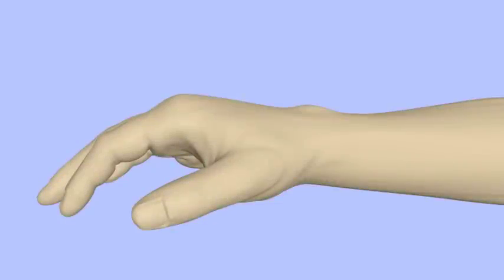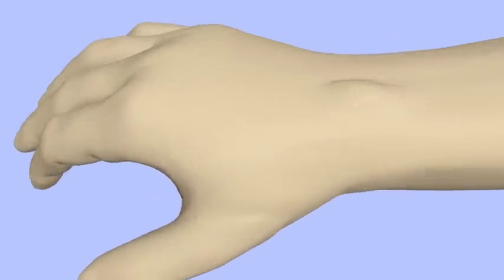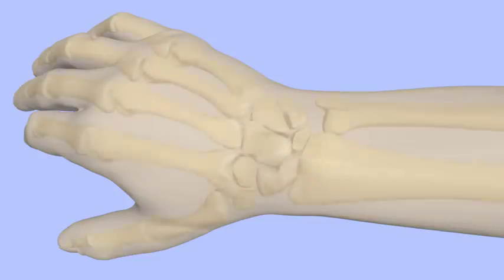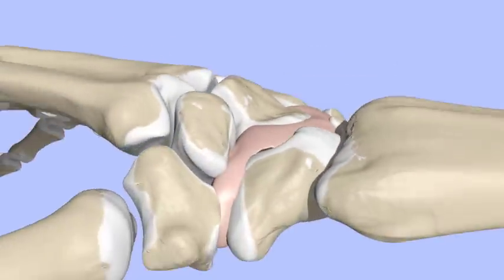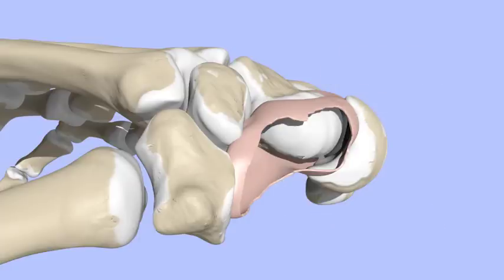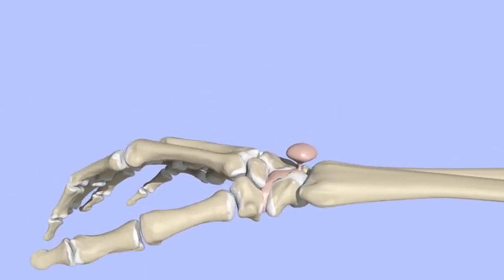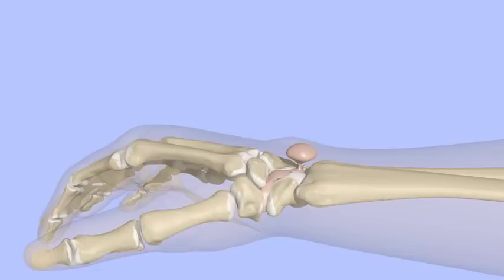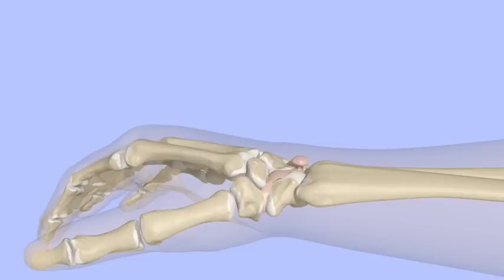Ganglion Cyst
An animated description of ganglion cysts and treatment options.